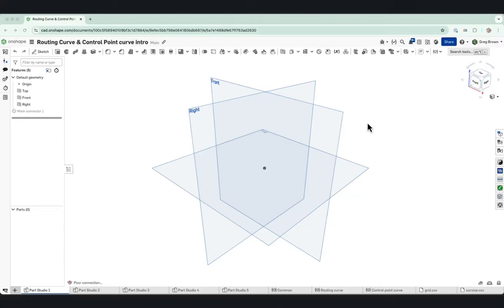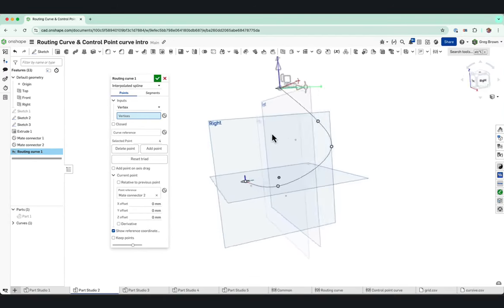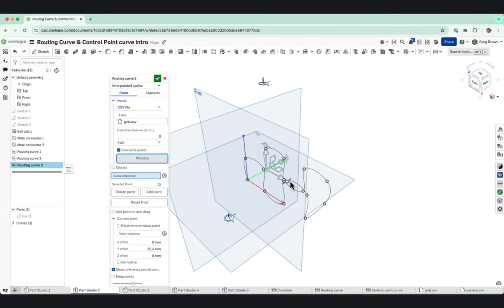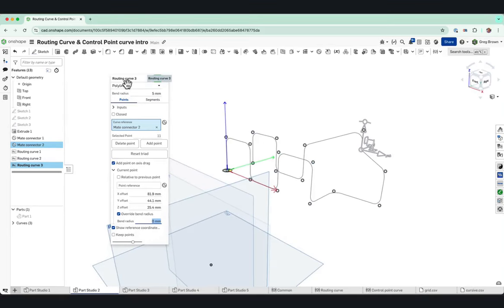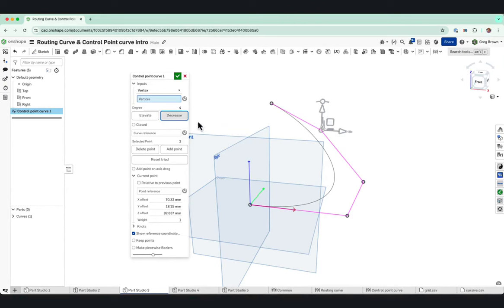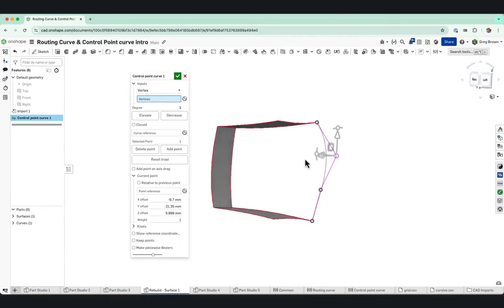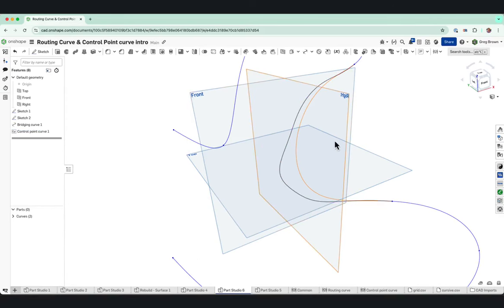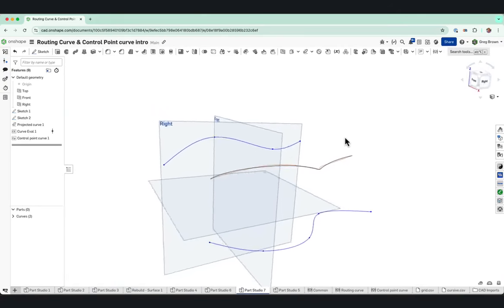Routing Curve & Control Point Curve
The video demonstrates the process of creating the first routing curve by selecting the feature routing curve and adding points using the manipulator. It explains the reference coordinate system, editing point positions, and controlling the manipulator in rotations and translations. The video also covers the curve reference section, overriding the reference coordinate system for specific points, and the parametric associative updates for the routing curve. Additionally, it introduces alternative methods for creating routing curves, such as using edges or a CSV file import, and discusses the ability to switch between interpolated spline and polyline for the routing curve. The use of bend radius for polyline segments and the option to keep points, creating additional point objects, are also explained.

00:00 Create Routing Curve
00:49 Curve reference coordinate system
01:48 Point editing with manipulator
03:06 More point editing and point references
04:55 Geometric references for parametric updates
06:10 Processing edge input
09:15 Edge processing with override points option
10:12 Processing CSV data input
12:59 More CSV data editing
14:59 Interpolated spline vs Polyline
16:44 Segment edits for Ortho path
18:13 Keep points option
19:19 Introduction to Control Point Curve
21:18 Degree elevation and control point weight
24:42 Degree editing vs degree elevation - Multispan curves
25:33 Example - Control point curve for guide creation
28:35 Bezier vs general NURBS curve
29:44 Edge processing and piecewise bezier
34:36 Spline approximation